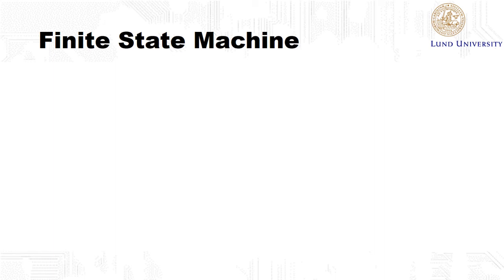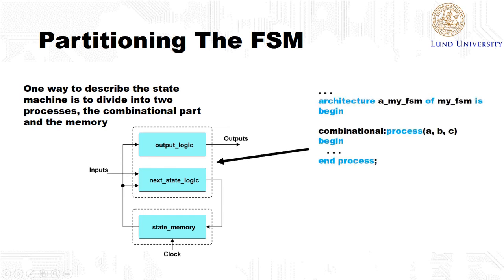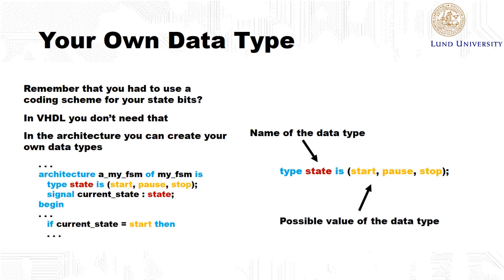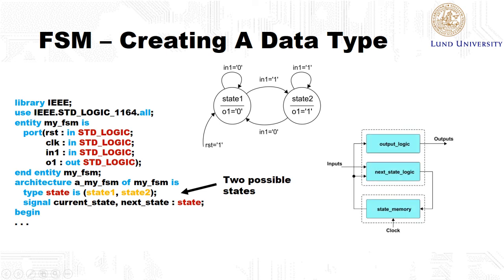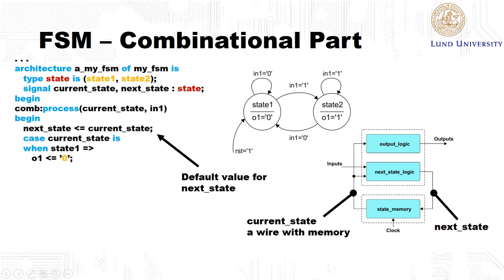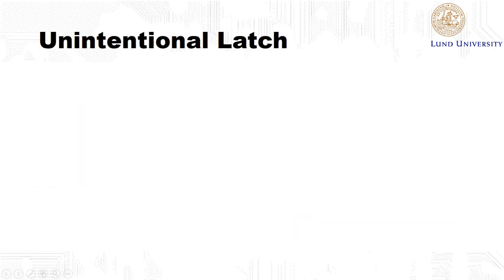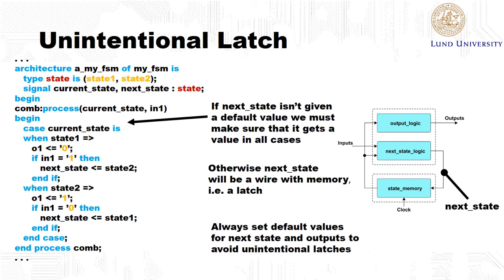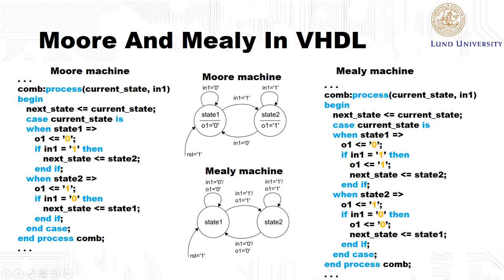Lecture 10: VHDL - Finite state machines